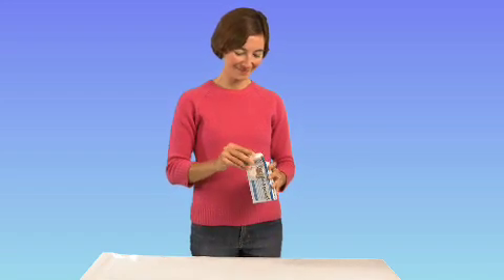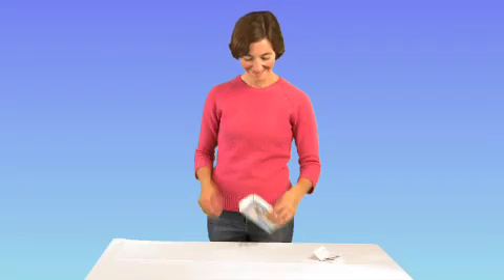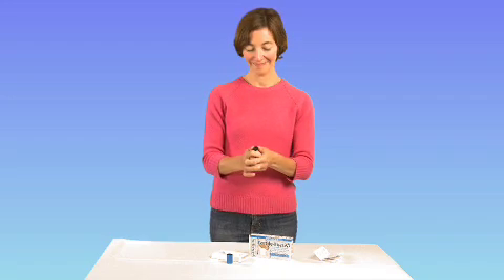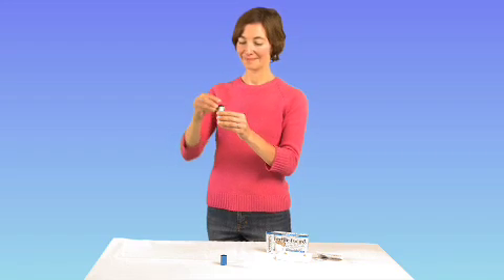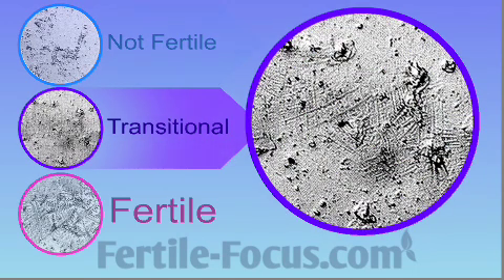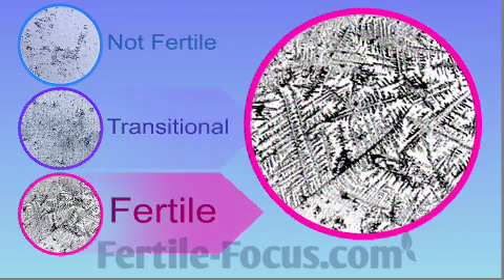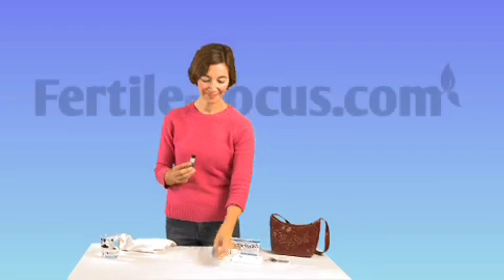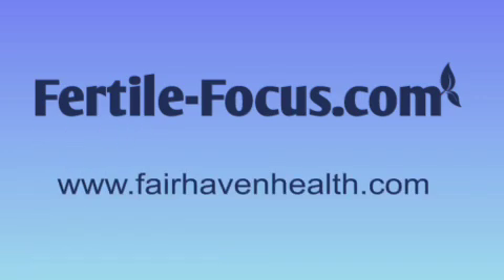Ovulation Microscope to Predict Fertility - Fertile Focus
shows a demonstration of the Fertile Focus saliva-based ovulation test that predicts your peak fertile days. Easy to use, 98% accurate and reusable for unlimited testing. Fertile Focus is convenient and attractive in design, it looks just like a tube of lipstick!